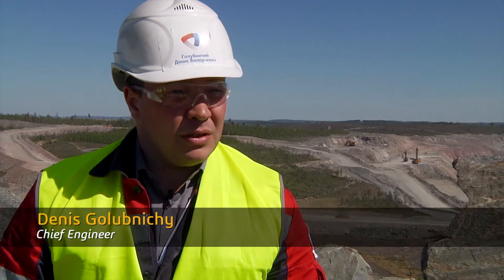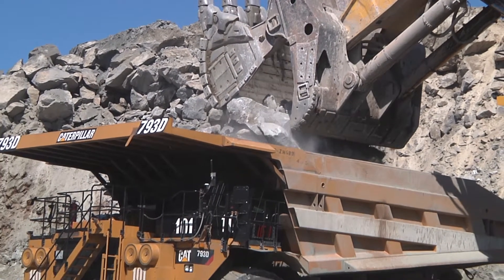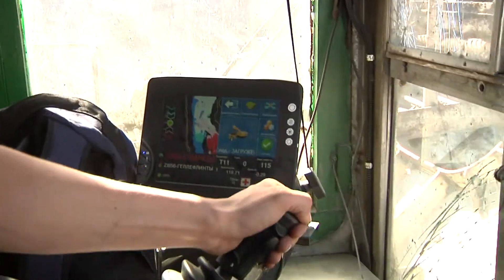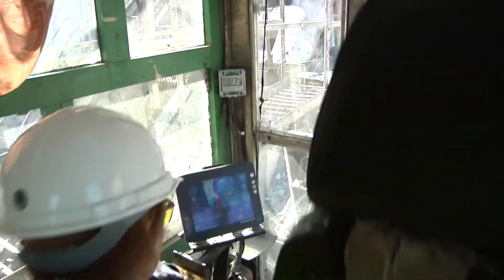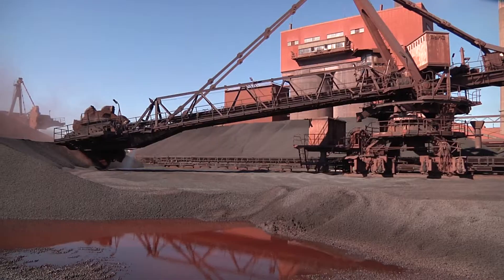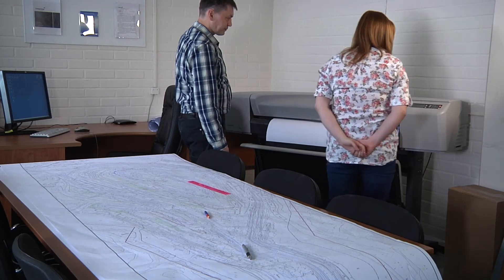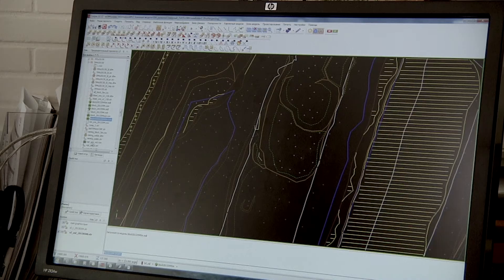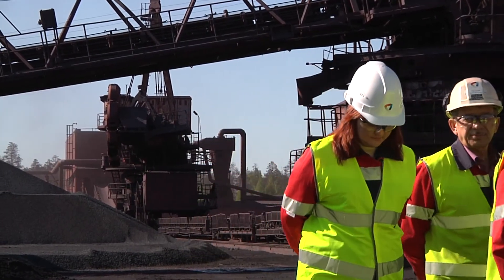Karelsky Okatysh, Severstal Iron Ore, Russia - Using MineSched & Surpac (English)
Severstal Iron Ore uses GEOVIA Surpac and GEOVIA MineSched to do multiple scenarios in a short amount of time to remain competitive in their industry.  Learn how this large, open pit mine in Kostomuksha, Russia use the software for their advantage.  (In Russian with English voice over)